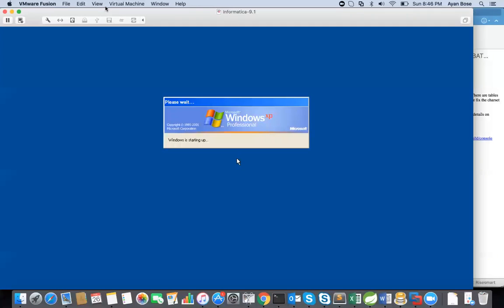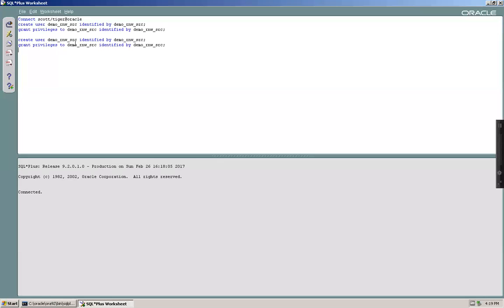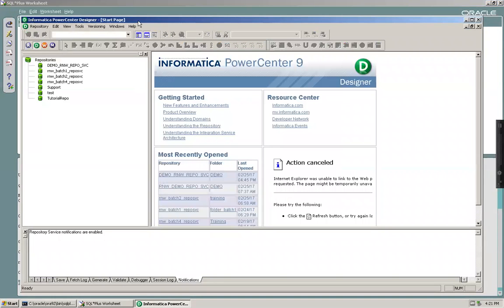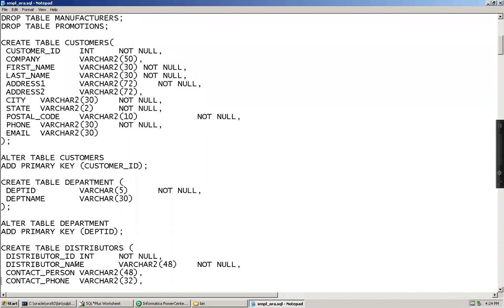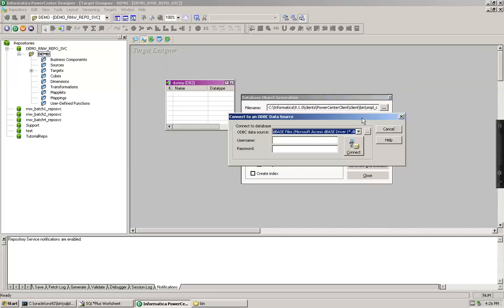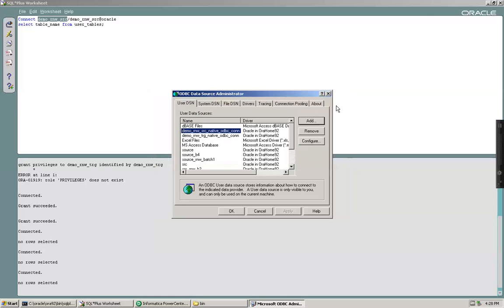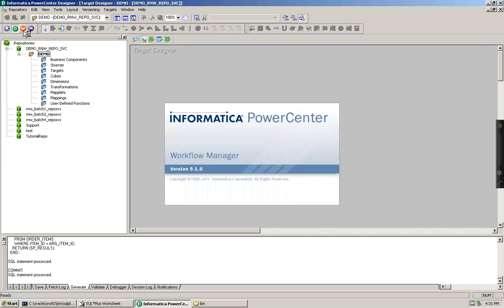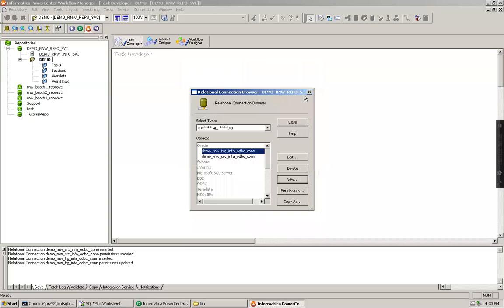Informatica PowerCenter RDBMS Connection Object Tutorial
Informatica PowerCenter RDBMS Connection Object Tutorial: This video talks about the concept of native ODBC connection and Informatica ODBC connection object which will be required for the ETL processing.